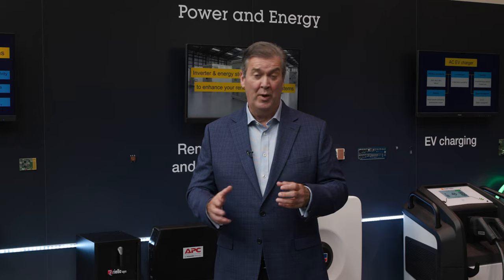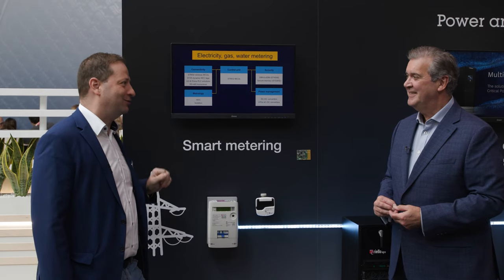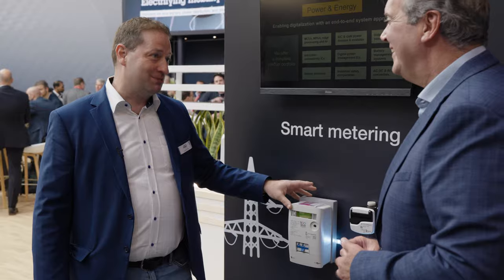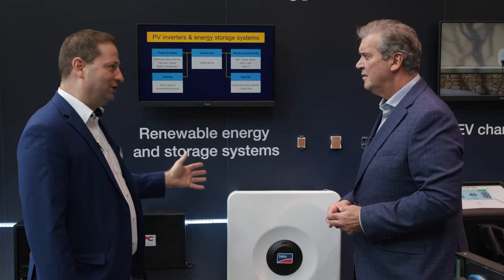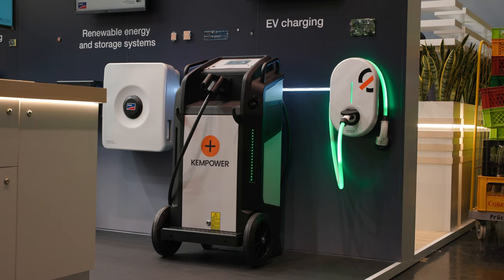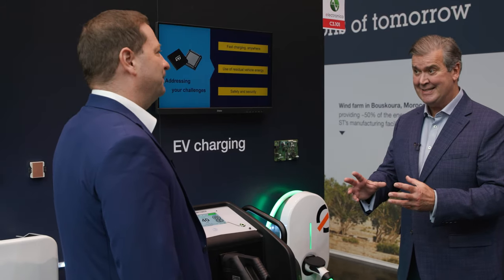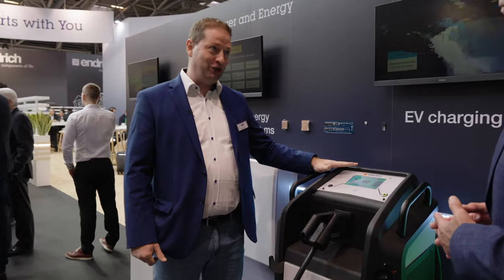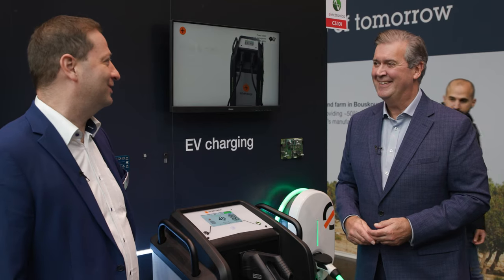STMicroelectronics, complete offer to power renewable, storage and charging products